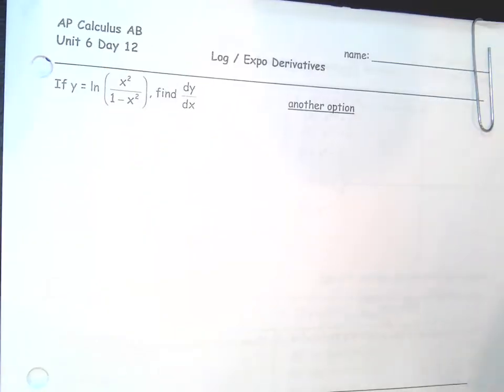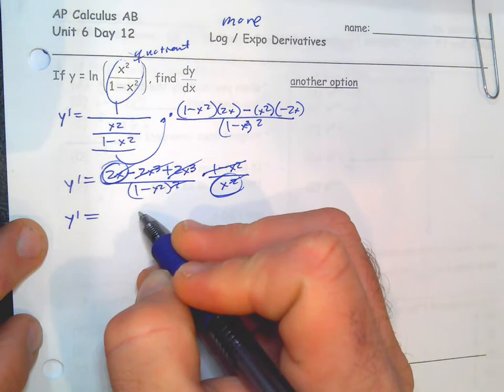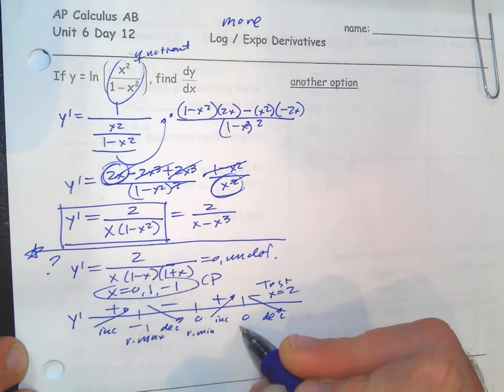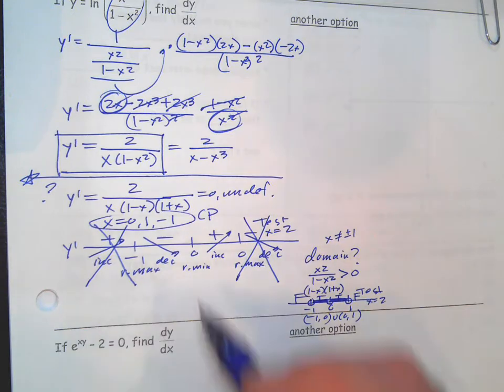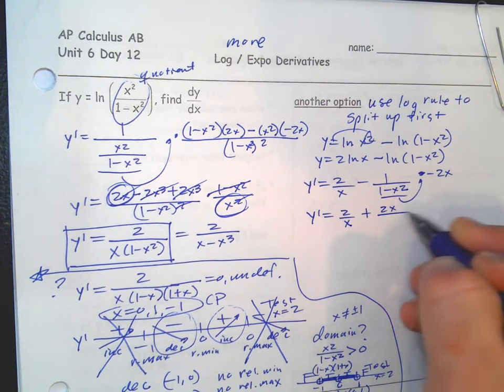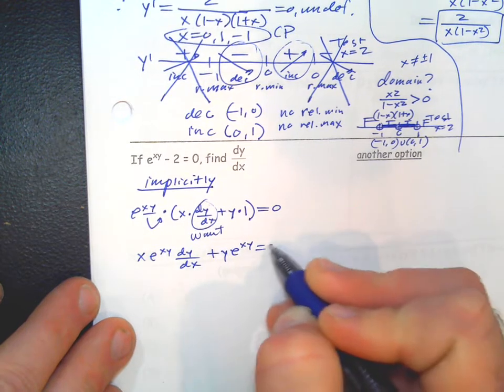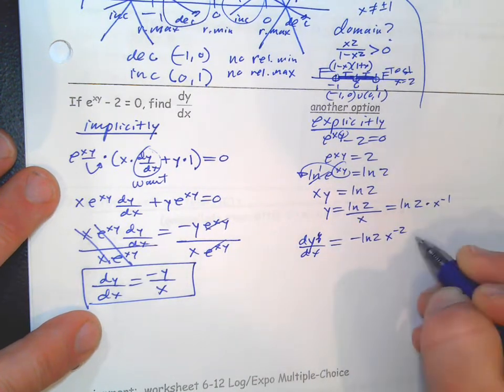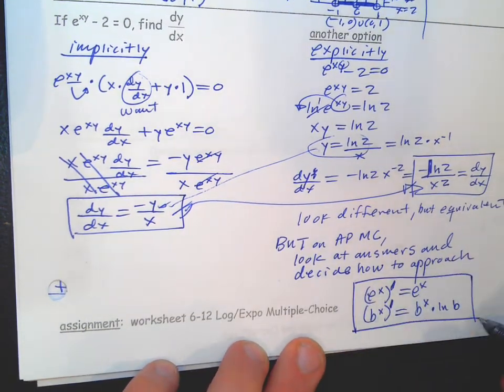AP Calculus AB 6-12 lesson More Log / Expo Derivatives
6-12 worksheet blank (just do #1-15 today, save related rates on back page for future assignment):